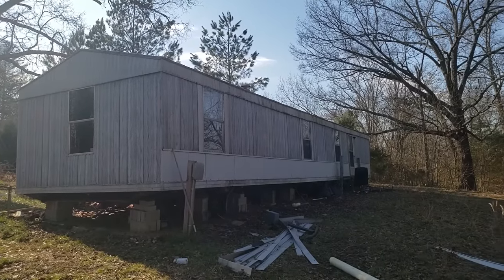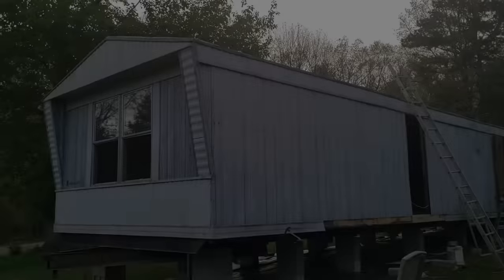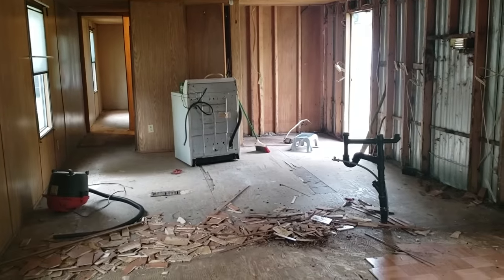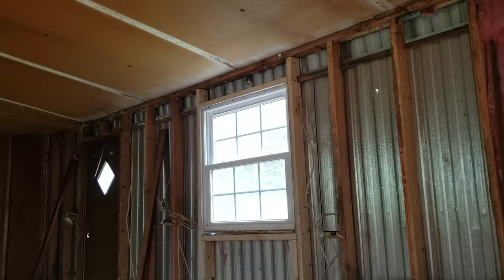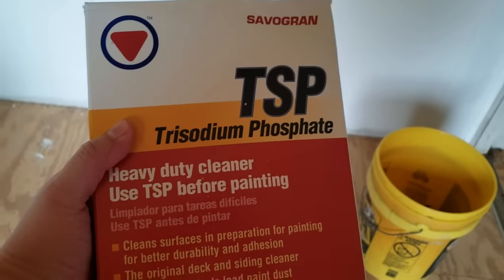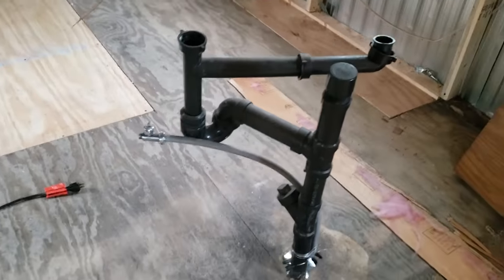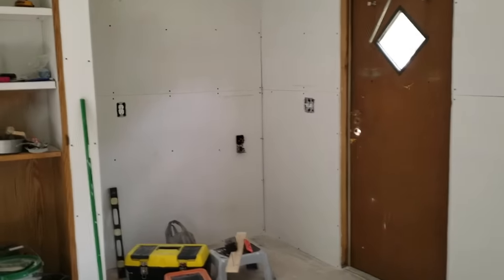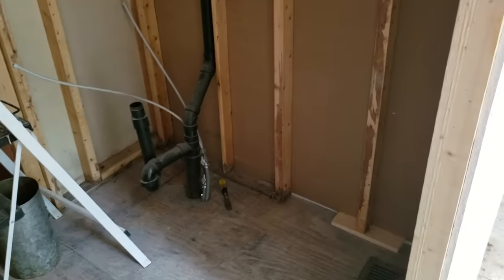Mobile Home Makeover | Single Wide Remodel | Fixer Upper On A Budget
Hello and welcome to Little Blessed Nest! In this video I'll be sharing what our 1988 single wide trailer looked like when we first purchased it in 2019, as well as some clips of the renovation process.

This is a 1988 14x52 two bedroom, one bath home. With the help of our family it has been transformed into a home that we are so blessed and thankful for.  I didn't have a YouTube channel at the time this footage was taken which is why more of the renovation process wasn't recorded. This is the only footage I have from that time.